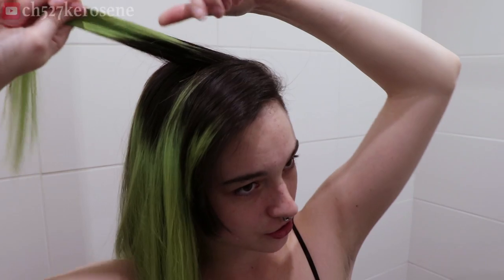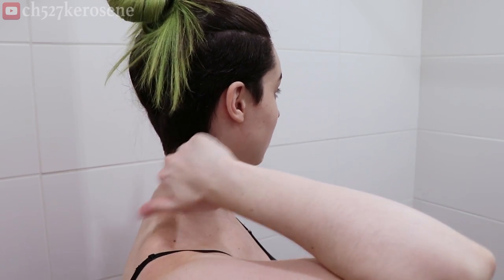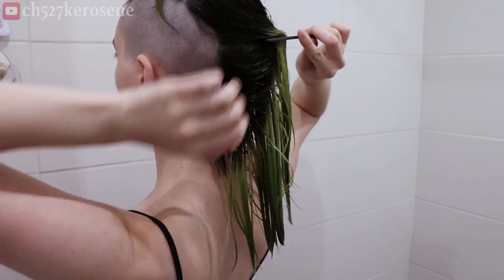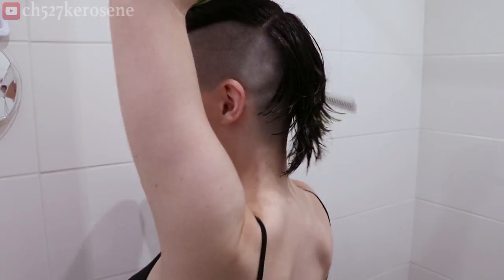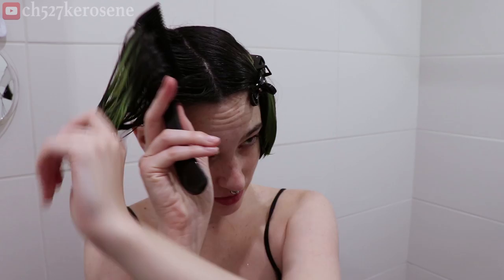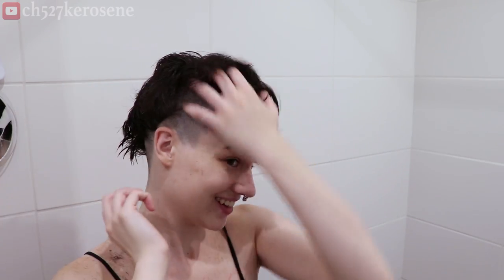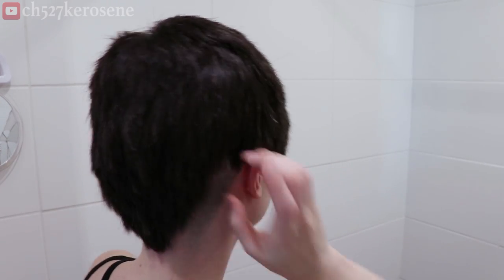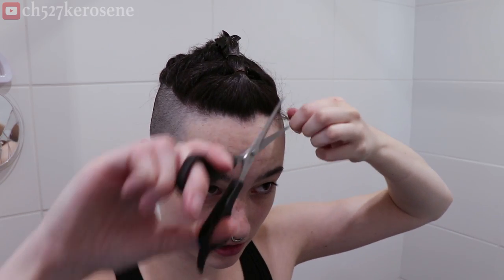Chopping All My Hair Off - Pixie Mohawk Transformation!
-Important info-
Since I haven't uploaded in forever, I just wanted to make sure you all know that Black Lives Matter and the current, international movement to fight for that recognition is still going! Protests are still happening and you can still help! I've compiled a list of some of the places I've donated to and petitions I've signed over the past couple months, (My list is heavily focused on Minnesota/the Twin Cities since that's where I'm from)

For up-to-date information on the MN movement and ways to help, check

S/O to Renraku Global Media for giving me access to their music!

A warm welcome goes to all my new patrons that have joined recently! Including: Fero, Spider, and Stefano from Italy as Fire patrons 🔥
And as always, a special shout-out goes to my Phoenix patrons: Ben, Brian, and StarDust. And last but never least, my Wildfire patron Donner. Thank you all for your support! ❤